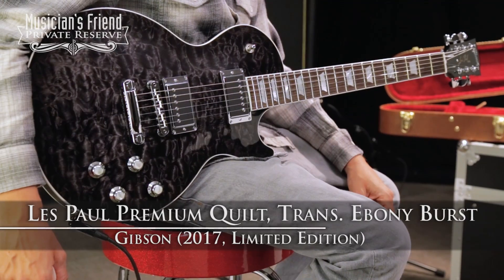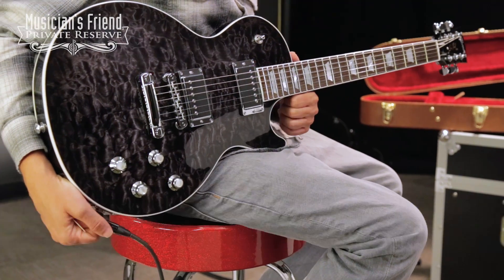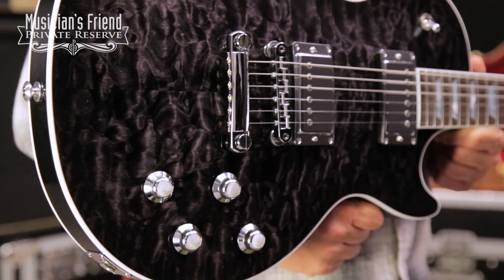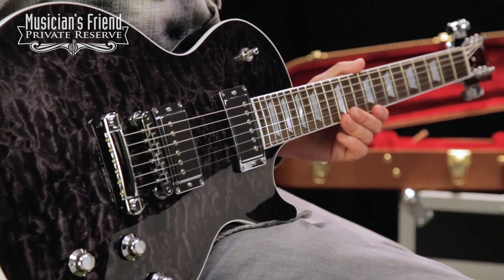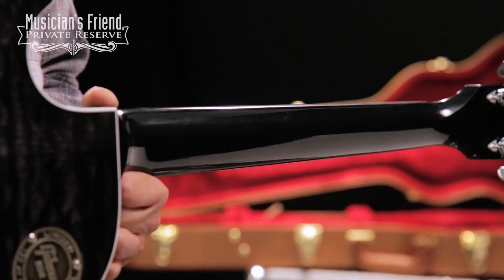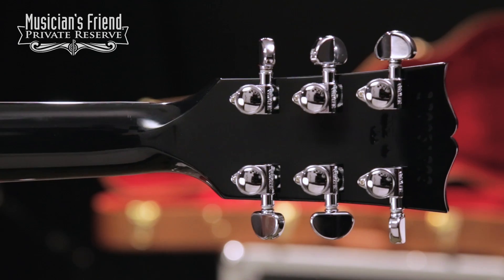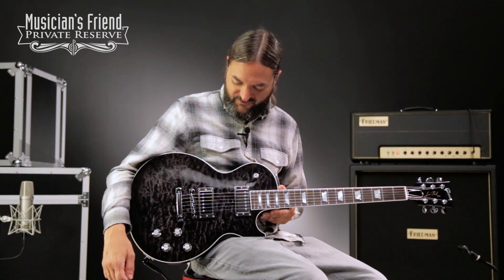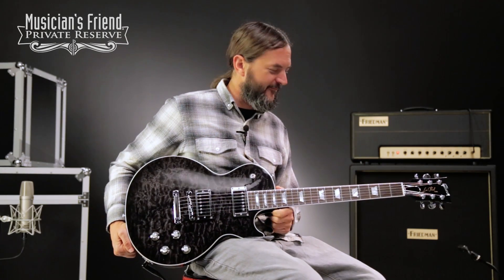Gibson Limited Edition 2017 Les Paul Premium Quilt Electric Guitar - Translucent Ebony Burst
Signal chain used on this guitar:

Cables: Mogami

Pedals: Xotic Effects BB Preamp Overdrive → → {Amp effects loop: Boss DD-7 Digital Delay → → Boss RV-5 Digital Reverb}

Recorded at Musician’s Friend in March 2017.